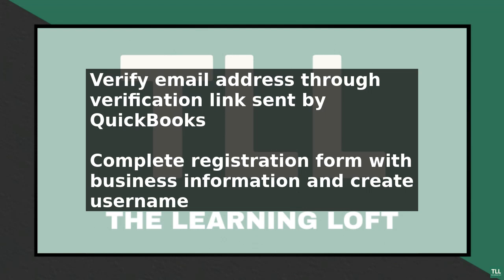How To Setup Quickbooks Account (2025)